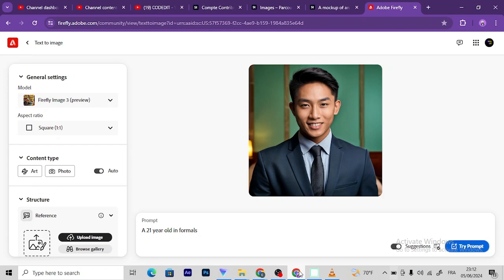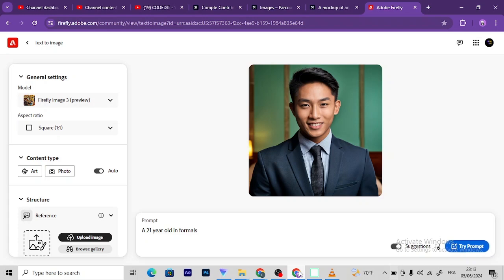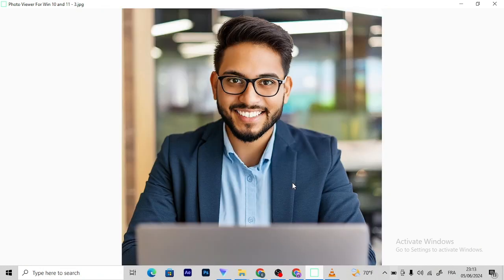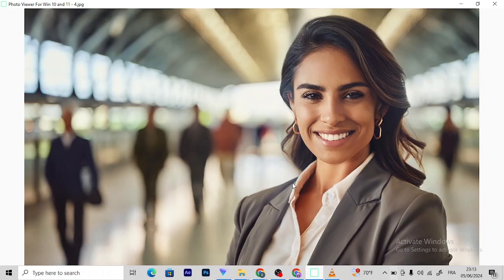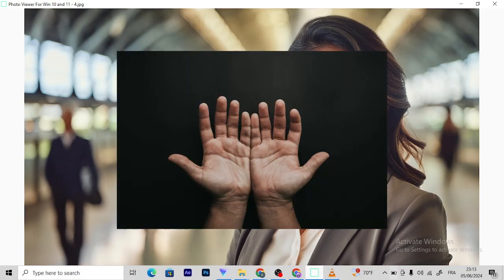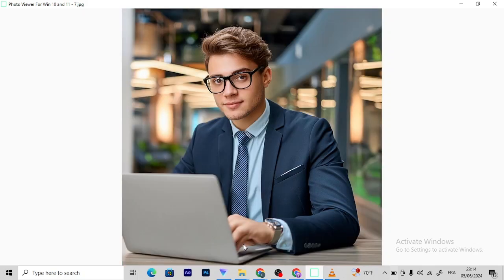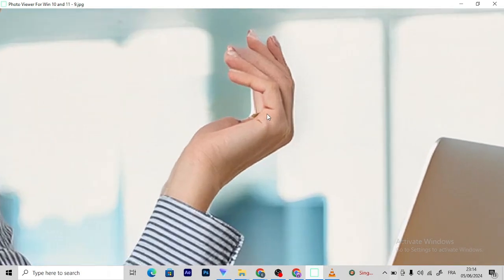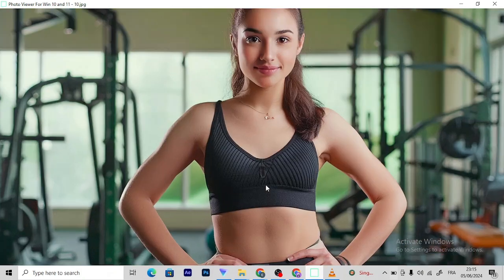Adobe Firefly Review: The Good vs. The Bad (Hands Edition)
Learn how to use Adobe Firefly to generate a 3D portrait based on your description. You can even upload a photo to help mimic a pose or composition.